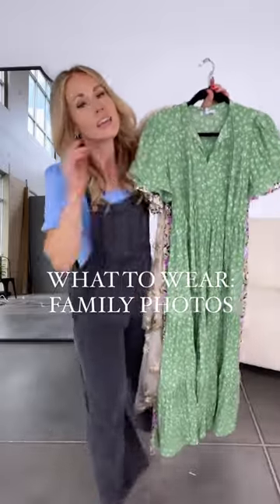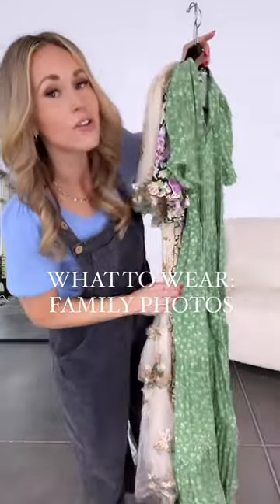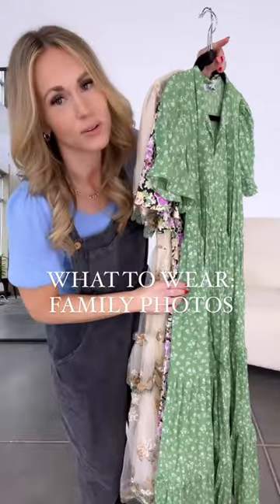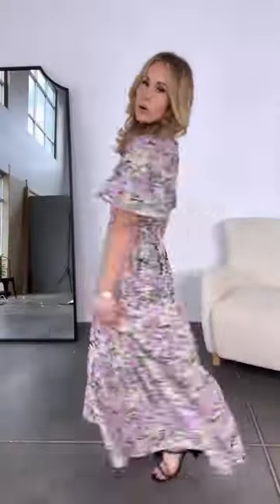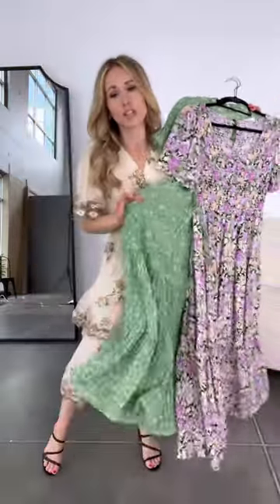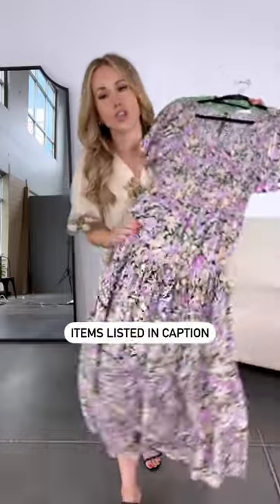Follow for more! All items from my shop at Holleygirl.com // Easter Dresses Modest Photos